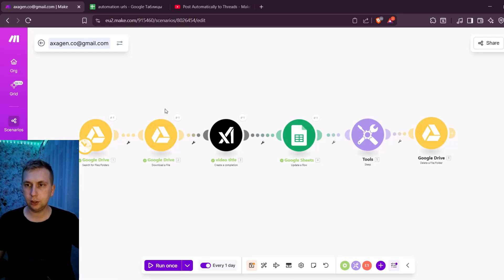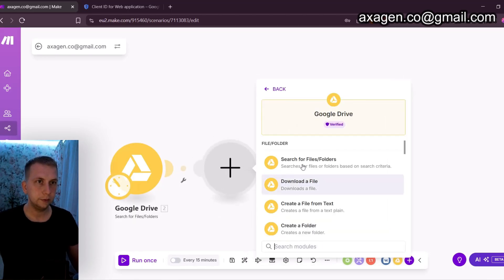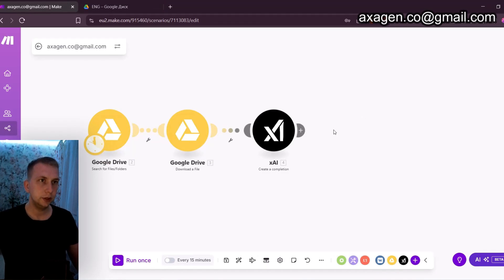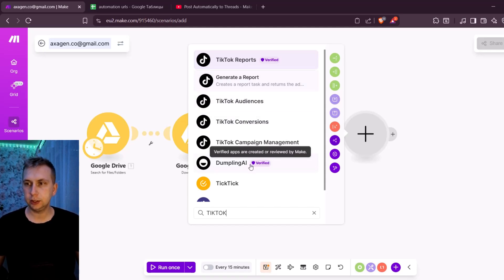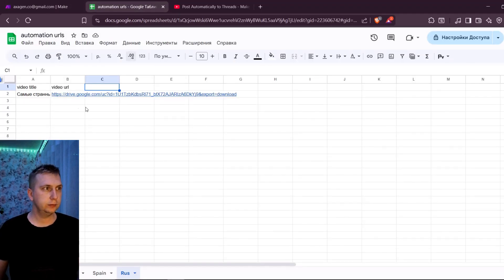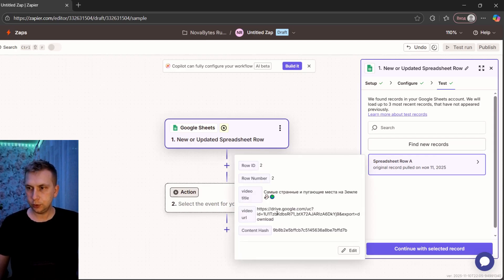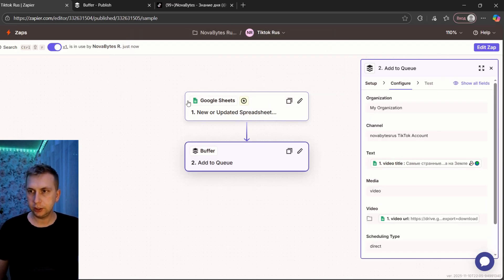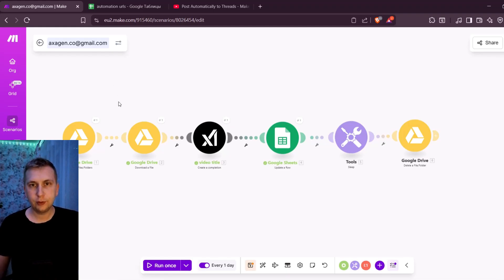Post Automatically to Tiktok (make.com 2025 full automation)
FOR SEO:
In this tutorial, I’ll show you how to automatically upload short videos to TikTok using Make, Zapier, and Buffer — no coding needed 🚀

Even though TikTok doesn’t have a direct connection in Make, I’ll show a simple workaround that lets you upload automatically through Google Drive → Google Sheets → Zapier → Buffer → TikTok.

You’ll also learn how to use xAI (Grok-3 Mini) to generate video titles, captions, and descriptions — all automated! Perfect for creators who want to post daily TikToks without touching their phone.

🧩 In this automation, you’ll learn how to:

Connect Google Drive and automatically detect new video files 📂
Use AI (xAI Grok) to generate TikTok titles & captions 🤖
Send data to Google Sheets for easy automation tracking
Use Zapier and Buffer to upload videos directly to TikTok 🎬
Clean your Drive automatically after upload 🧹

💡 Important:
Make sure your Google Drive folder is set to “Anyone with the link → Editor”, otherwise Make won’t be able to access your videos.

🕒 Timestamps:

00:00 Start
00:28 Google Drive Setup
02:31 Adding AI to Generate Title & Description
05:52 Adding Google Sheet
08:08 Connecting TikTok to Buffer
08:36 Setting up Zapier Automation
10:52 TikTok Video Upload
11:35 Zapier Settings
11:58 Make Scenario Settings